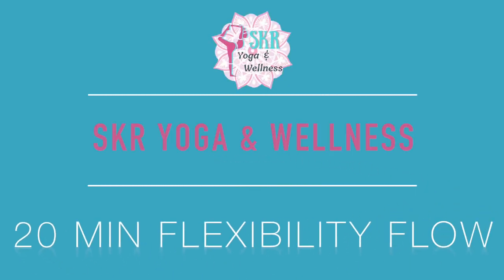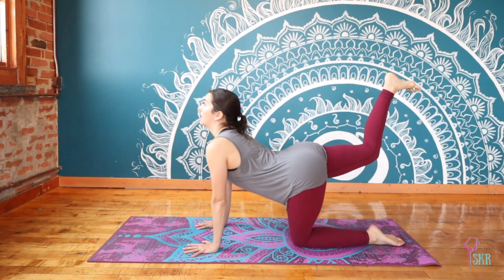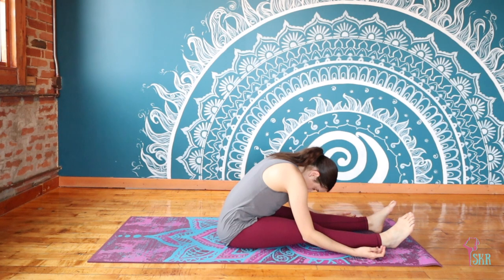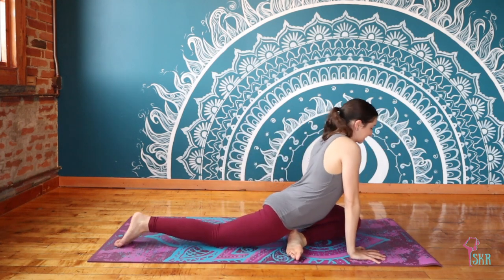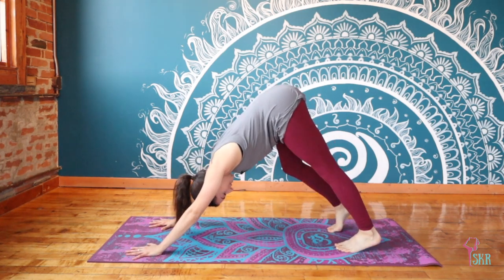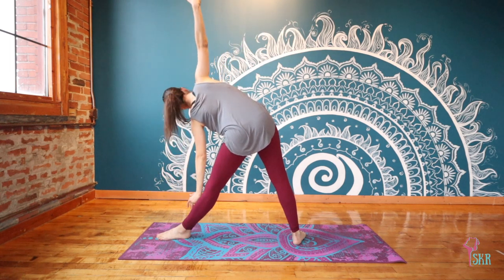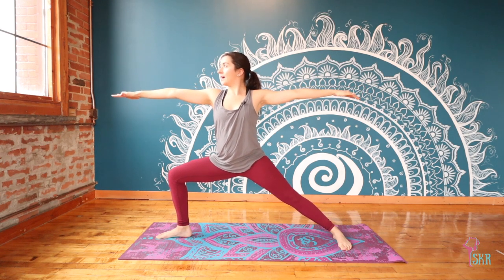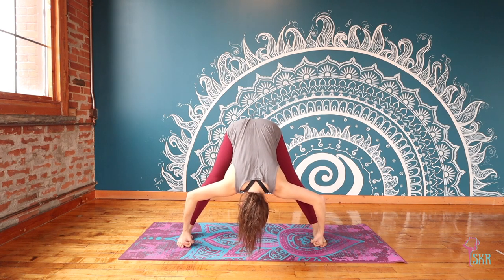20min Flexibility Flow - SKR Yoga & Wellness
Get moving with this short & simple flexibility flow!

A really great practice for lengthening the hamstrings with extra focus on lengthening the lower back in our forward folds.

No props needed!

Asana breakdown:
✨ cat/cow
✨ one leg extended calf stretch into twist
✨ tiger extension into contraction with knee in
✨ pigeon
✨ roll over to seated forward fold
✨ cross ankles to all 4s - repeat everything left
✨ from down dog - flow
✨ low lunge with reverse twist
✨ high lunge with reverse twist
✨ warrior 2
✨ triangle
✨ pyramid
✨ flow to down dog - repeat lunge series left
✨ from final pyramid - open to wide leg forward fold
✨ roll up to tadasana & namaste!

Music 🎵